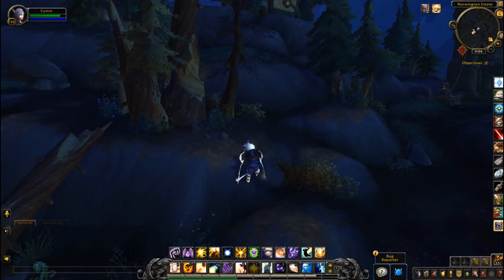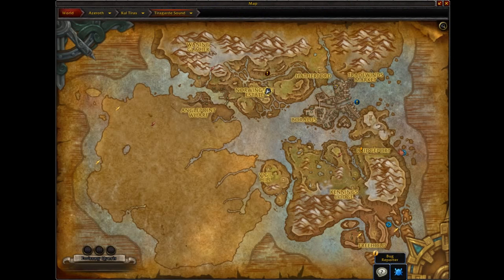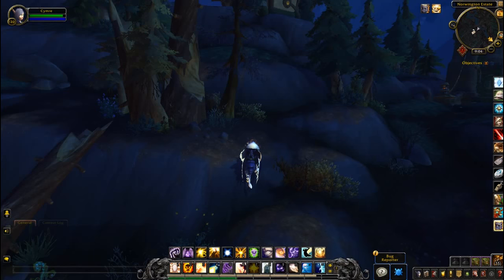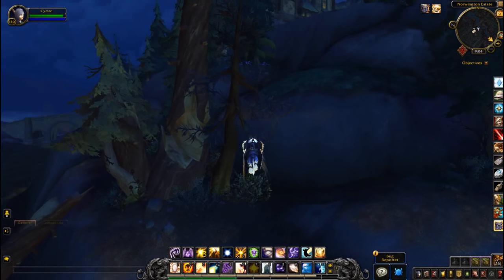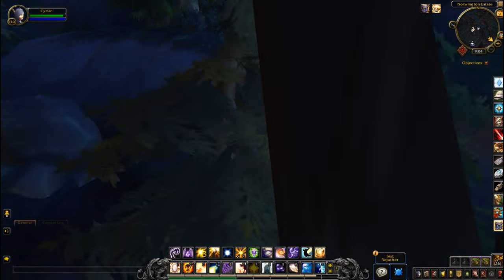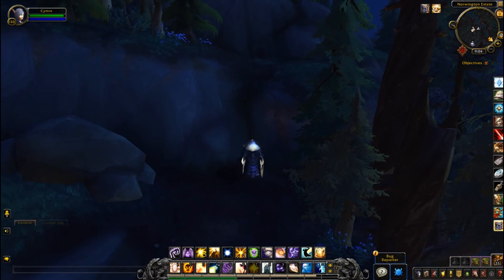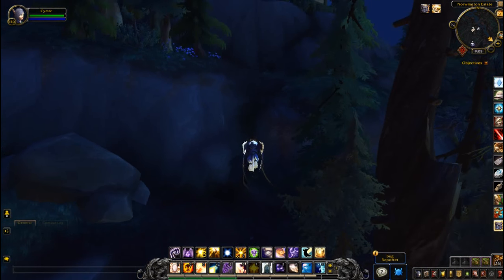Precarious Noble Cache - Treasures of Tiragarde Sound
The Precarious Noble Cache is one of the hidden treasures of Tiragarde Sound. It's located on top of a cliff overlooking Fogcliff Strand. Not sure if this is the most efficient way to get there as a Horde player so if you find a quicker way, share it below. This is one of ten locations needed for the Treasures of Tiragarde Sound achievement.

Game footage and audio recorded from World of Warcraft: Battle for Azeroth (beta)